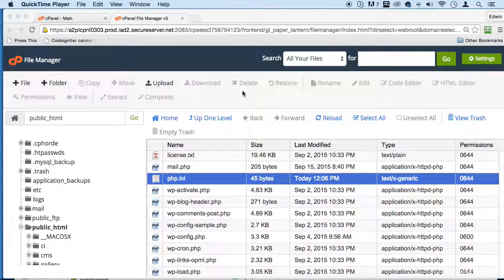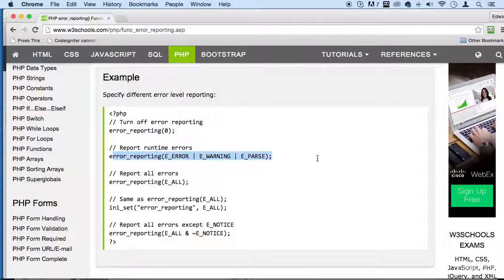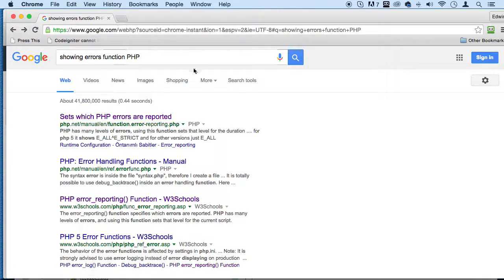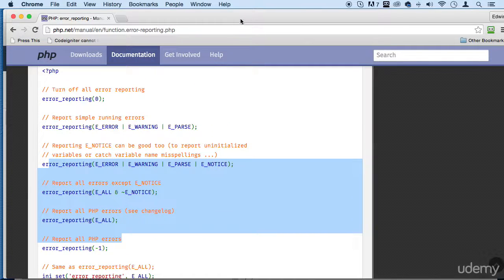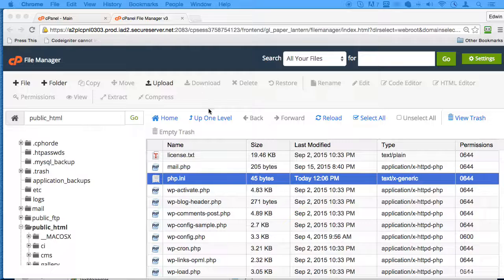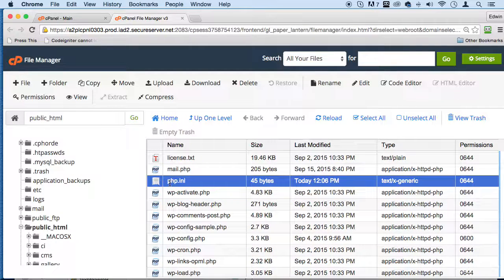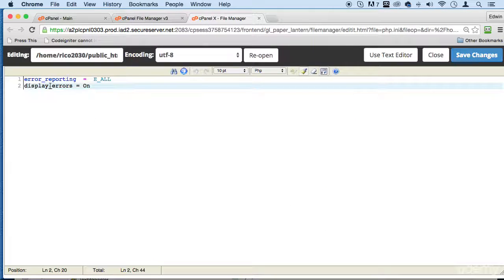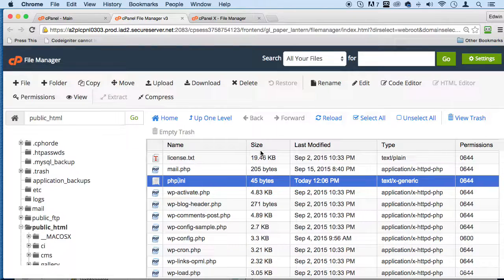3 Displaying errors online - PROJECT TO INTERNET - CMS COURSE CMS PROJECT